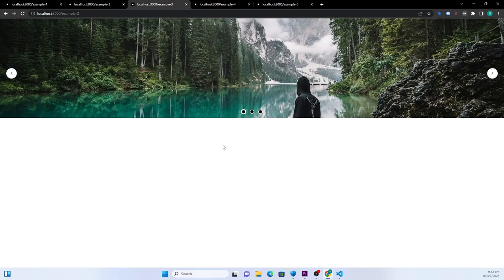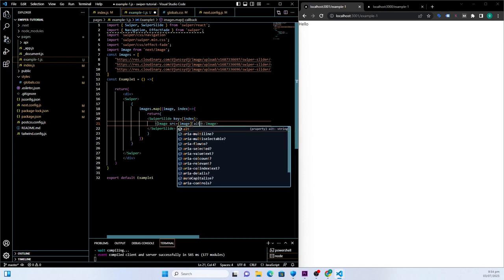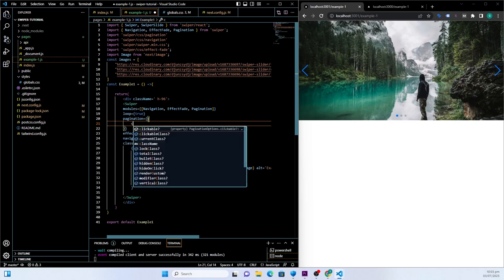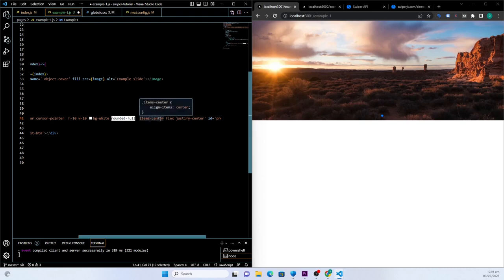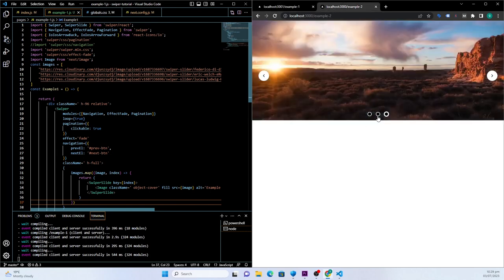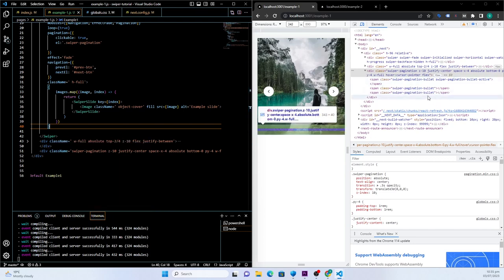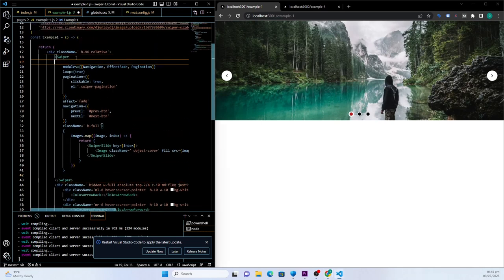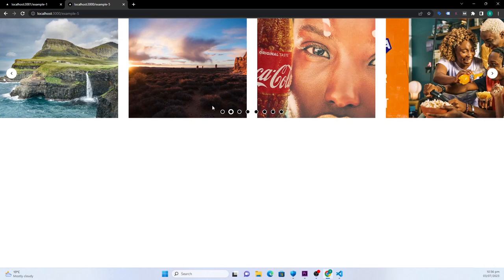I Created an AMAZING Image Slider with HTML and JavaScript | Step-by-Step Tutorial!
In this tutorial, I’ll show you how to build a STUNNING and MODERN image slider from scratch using just HTML, CSS, and JavaScript! Whether you're a beginner or looking to level up your front-end skills, this project is perfect for mastering dynamic web components.

✨ Features of the Image Slider:
✅ Smooth slide transitions & animations
✅ Fully responsive design (works on all devices!)
✅ Interactive navigation arrows + dot indicators
✅ Auto-play functionality with pause on hover
✅ Clean, customizable code for any project

🔧 What You’ll Learn:

Structuring the HTML for a dynamic slider

Styling with CSS for sleek animations and responsiveness

JavaScript logic for slide controls, autoplay, and touch events

Best practices for performance and user experience